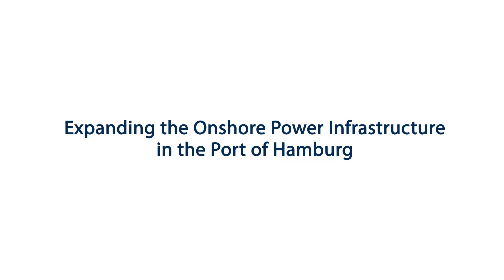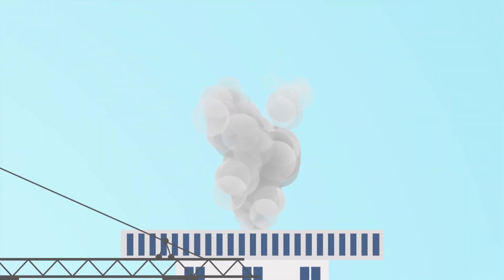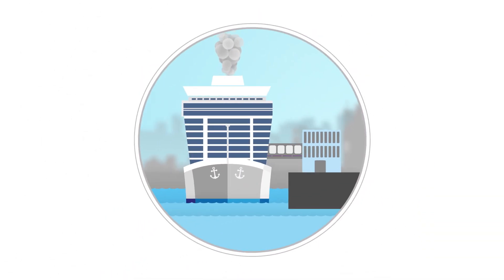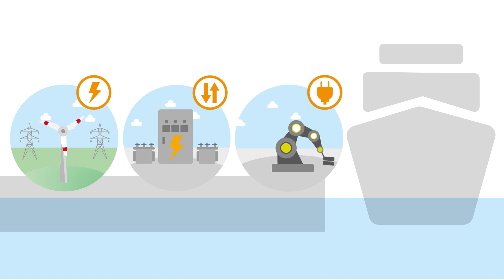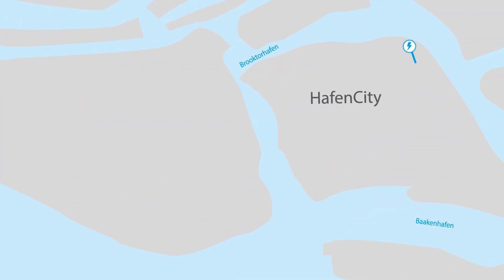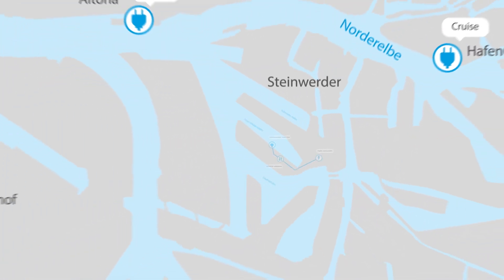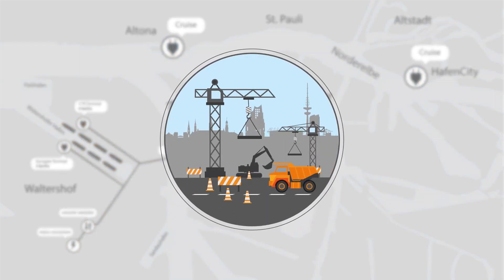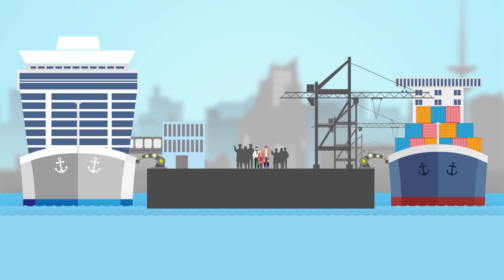Expansion of onshore power supply in port of Hamburg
The air quality is to be improved. In order to achieve the goals of the Luftreinhalteplan (Clean Air Plan) for Hamburg, the use of shore-side electricity in the Port of Hamburg is an important factor. Pollutant emissions occur during the berthing times of ships - these are to be sustainably reduced.
The use of shore-side electricity reduces the pollution of nitrogen and sulphur oxides as well as particulate matter and CO2 emissions. A positive side effect is that noise pollution is also reduced.
Shore power has already been available at the Cruise Center Altona since 2016. This will be followed by further shore power plants at various terminals for cruise and container ships.

The film shows how the implementation works.